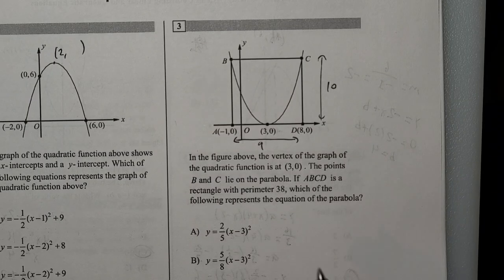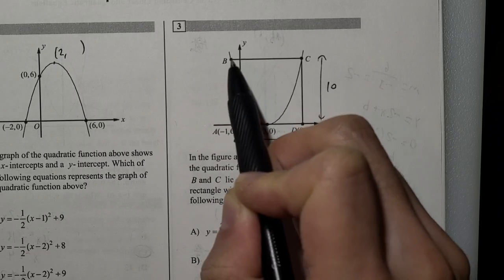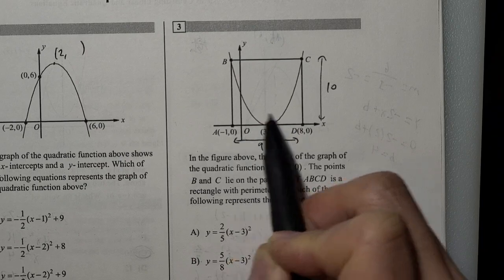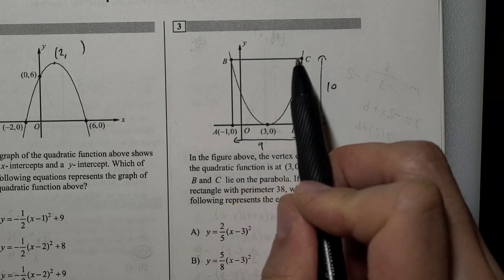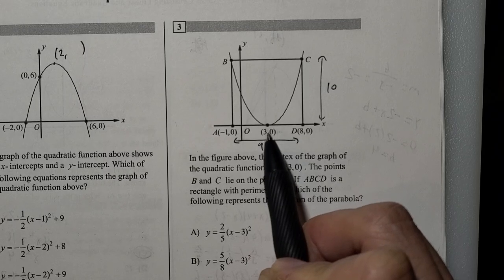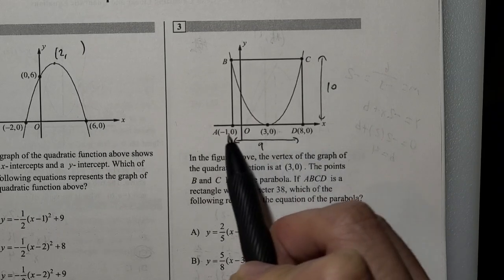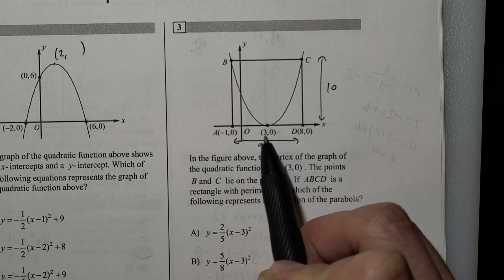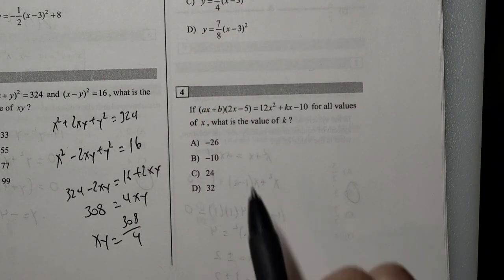[SAT Prep] Additional practice problems on quadratics